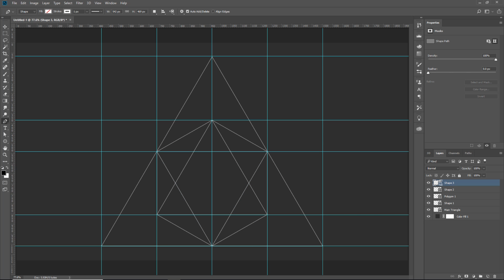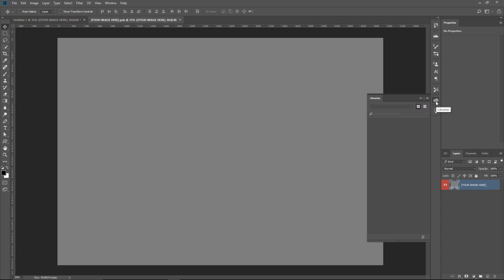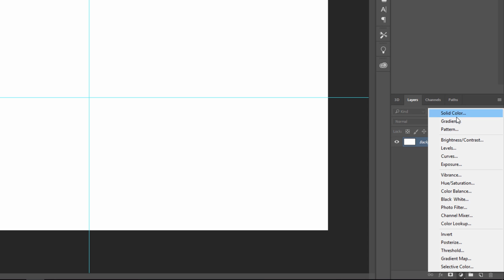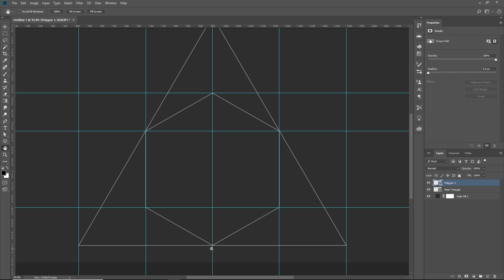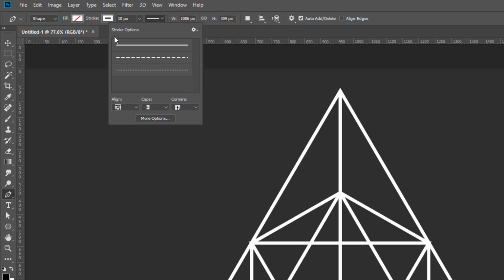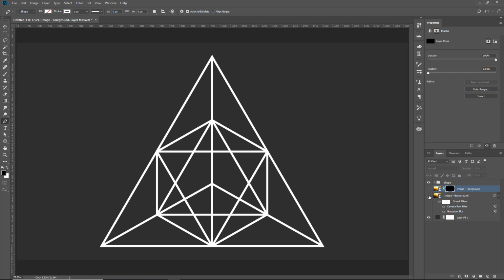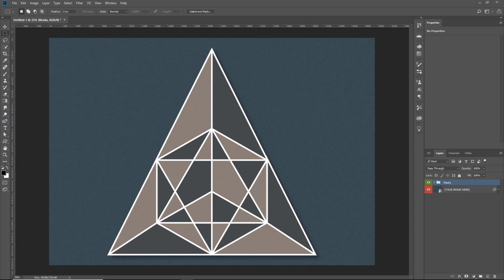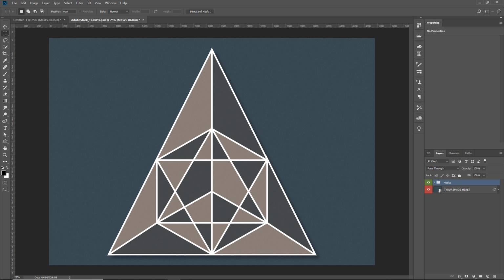How to SPICE UP your Photos With Interlocking GEOMETRIC Image Masks in Photoshop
In this Photoshop tutorial, you will learn to make an interlocking geometric frame for your photographs.

This tutorial is dived into three parts:
00:00 - Introduction

► Part 1 - 01:24 - My Adobe Stock Templates in Photoshop
In the first part of the tutorial, I will show you my template that is featured inside of Photoshop CC 2018. You will learn how it works and how you can customize it.

► Part 2 - 04:03 - Step-by-Step tutorial
In this second part of the tutorial, you will learn to make geometric frames from scratch. I will show you the techniques that I used to create this template for Adobe.

► Part 3 - 17:00 - Download Templates Without a CC Account
In the third, and final part of this tutorial, you will learn to download the PSDT file (template) straight into your computer from the Adobe Stock Website using a free Adobe ID.

⚡ PTC NEWSLETTER

⚡PREMIUM TUTORIALS

⚡ LINKS

⚡ CREDITS